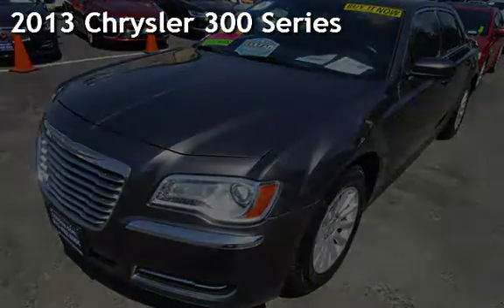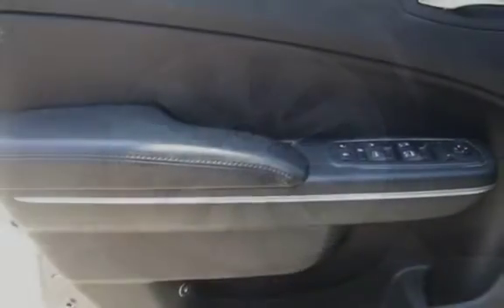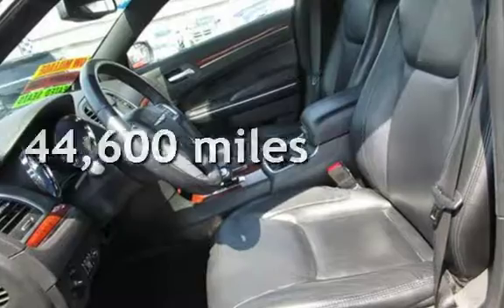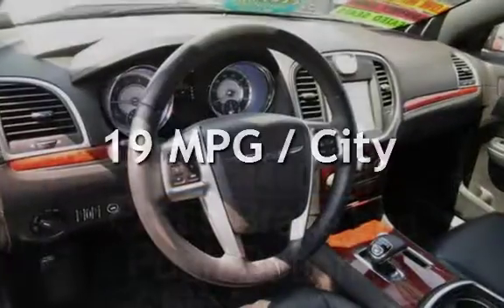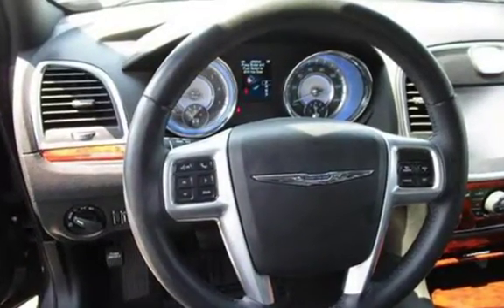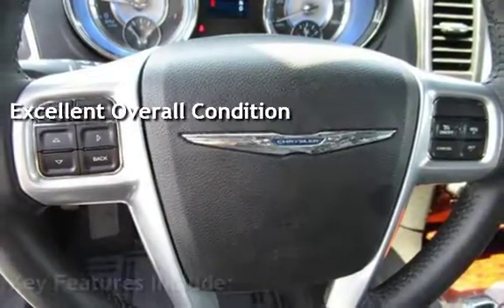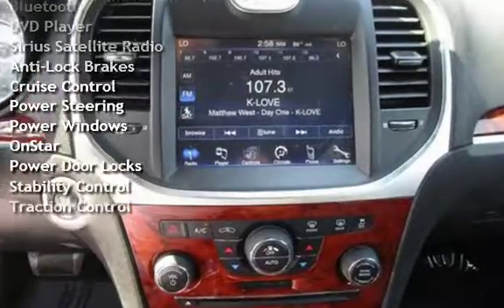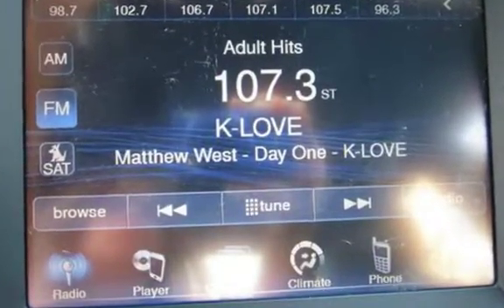2013 Chrysler 300 Series for sale in PITTSBURG, CA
Financing Available!

Hablamos Espanol!